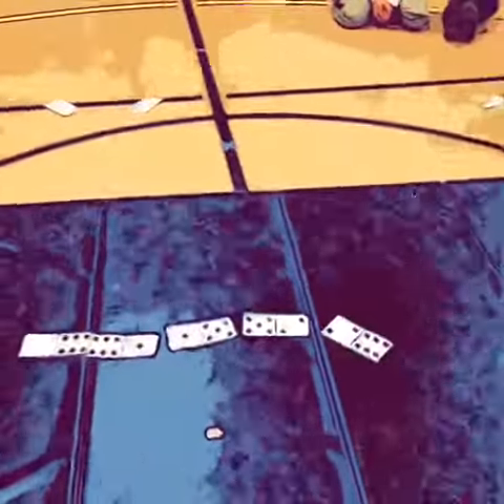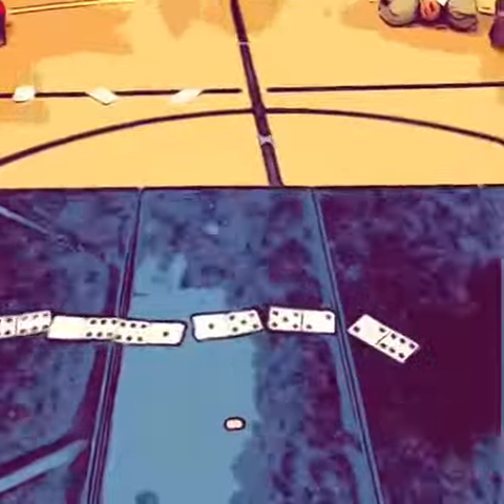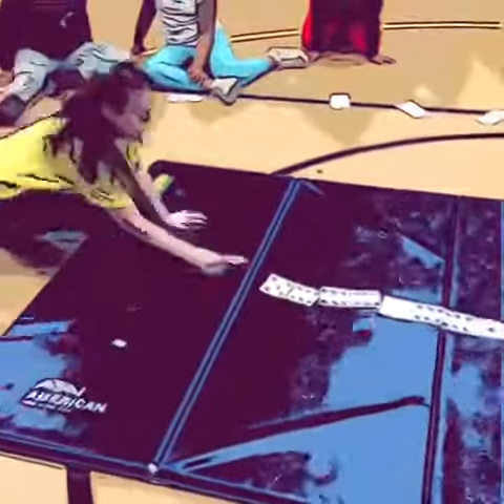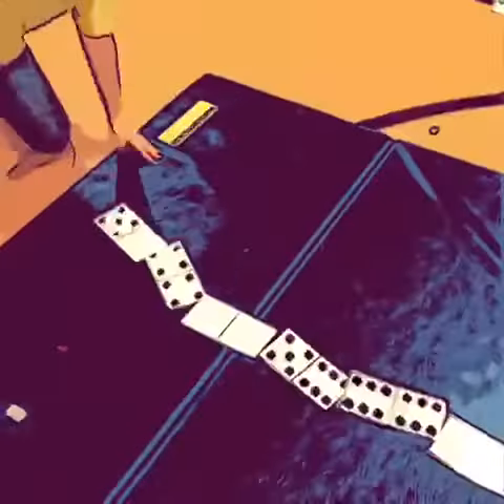Domino Dash - Common Core math integration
This was a demonstration group, and not the actual class (because they'd all be in their own groups playing!). This is an activity that helps incorporate Common Core math concepts, great for grade K on up. It can be modified for 1v1 or larger groups, depending on your needs. I printed and laminated domino flash cards, but even real dominos would be fine, though the build space would have to be smaller.